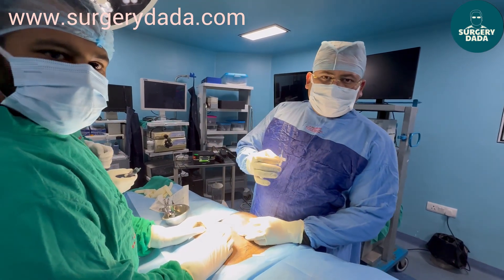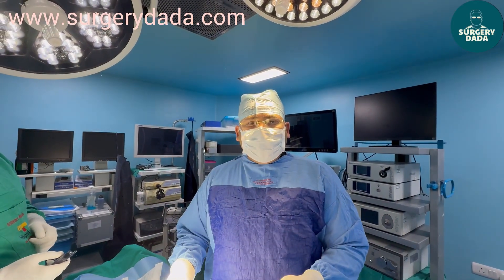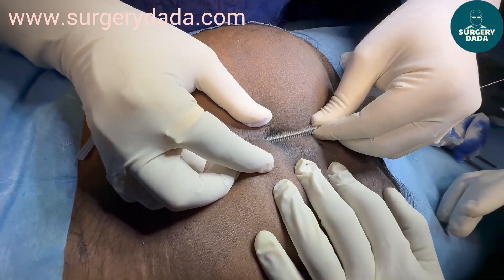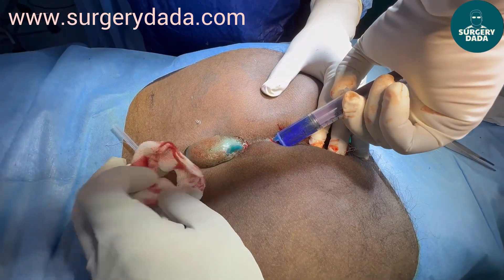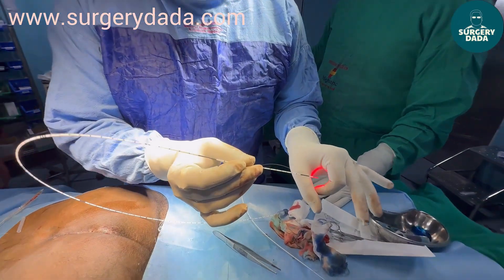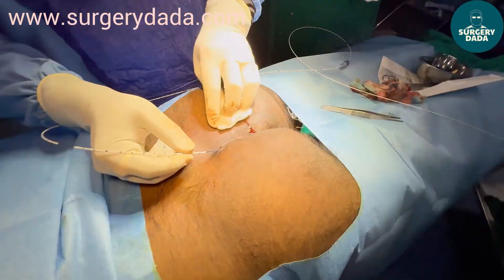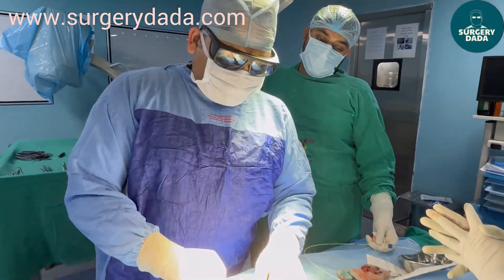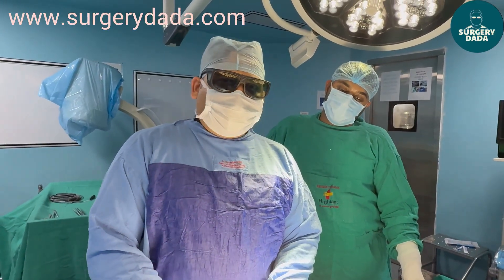Laser Pilonidal Sinus Surgery | Day-Care Procedure with 1470 nm Diode Laser | Dr.Saurabh Dixit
Laser Pilonidal Sinus Surgery | Day-Care, Scar-Minimal, Game-Changing Results

In this video, I demonstrate a complex pilonidal sinus with abscess, managed using advanced diode laser technology (1470 nm wavelength) — a revolutionary shift from conventional pilonidal sinus surgery.

🔬 Why Laser Pilonidal Sinus Surgery is a Game Changer?
Traditional pilonidal sinus surgery involves:
• Extensive debridement
• Large open wounds
• Delayed granulation (3–4 weeks)
• Complete wound healing taking 2–3 months
• Prolonged pain, dressings, and downtime

⚡ With 1470 nm Diode Laser Pilonidal Surgery:
• Precise ablation of sinus tracts and abscess cavity
• Minimal tissue damage
• No large incisions or open wounds
• Day-care OPD-based procedure
• Discharge within 2–3 hours post-surgery
• Negligible pain and bleeding
• Return to work the same day or next day

📌 The post-operative recovery is drastic, rapid, and astonishing, making this technique ideal for working professionals, students, and athletes.

🏥 Procedure Performed At:
Highland Care Multispeciality Hospital
A center of excellence for advanced laser, laparoscopic, and minimally invasive surgery.

🎓 Learn Advanced Surgery with the Best
This procedure is also part of clinical teaching and surgical excellence promoted by Surgery Dada —
one of the most premium surgery learning platforms globally, trusted by residents and surgeons across 27+ countries.